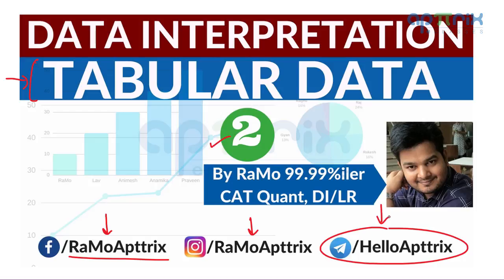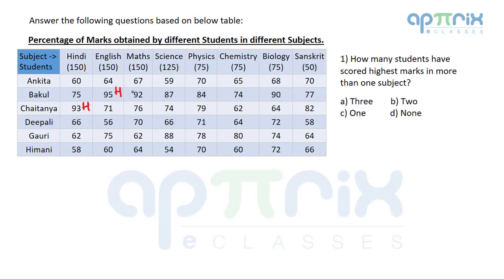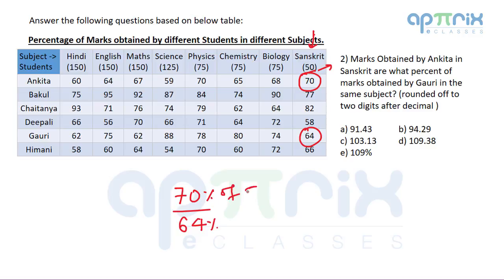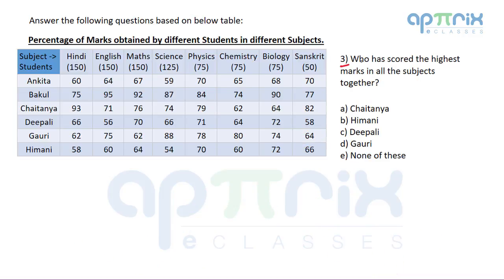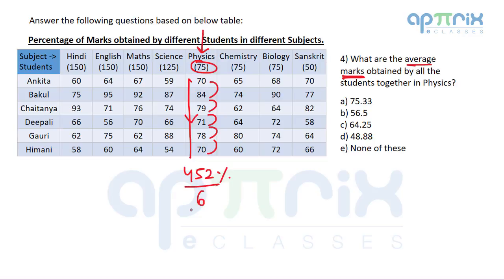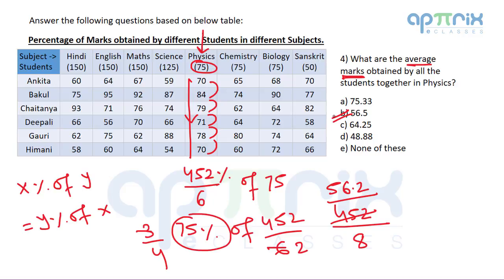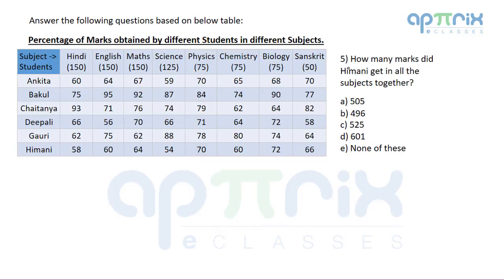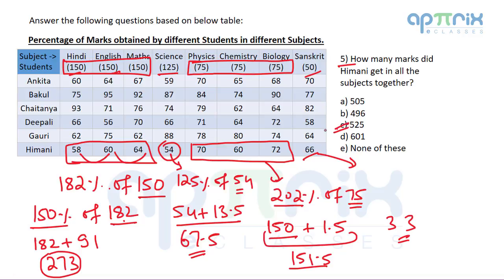DI1.2 Master Data Interpretation Easily for CAT, IBPS PO, SBI PO with RaMo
Data Interpretation Shortcut Tricks for CAT, SBI, IBPS, SSC and Other Govt Exams. Data Interpretation is an important part of all aptitude exams. It is important to learn smart tricks and approaches to solve these questions quickly during exam. In this lesson RaMo (99.99%iler CAT Quant and DI) teaches the best apporaches to solve DI Questions orally and smartly.
You can calculate DI Questions in very less time using such approaches.